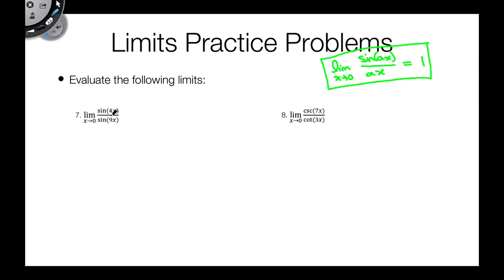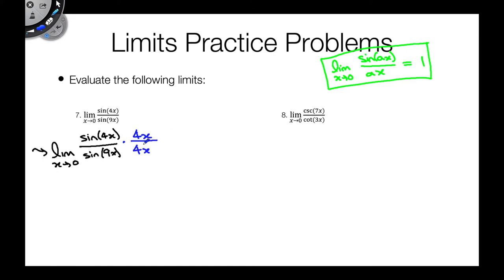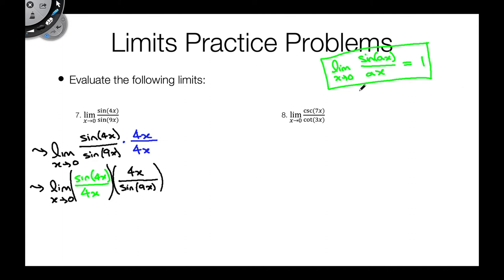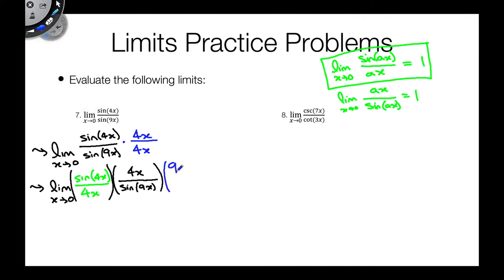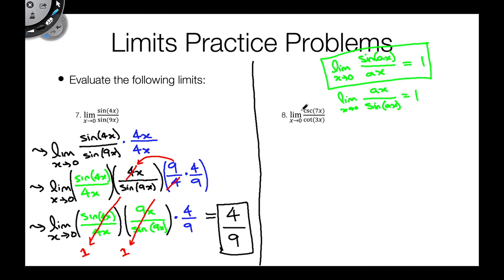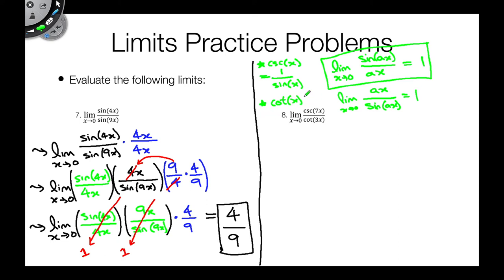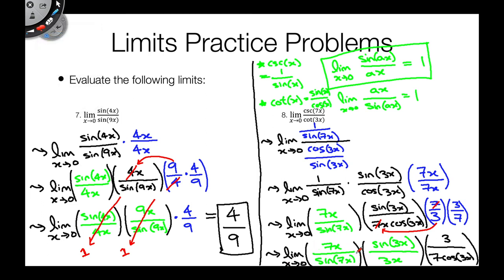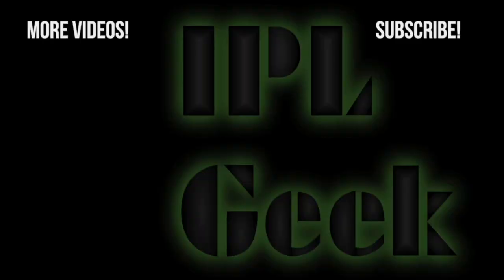Limits Practice Problems Part 1b: Some sin(x)/x Limits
This problem was originally going to be a part of my previous video (Common Zero Over Zero Limits), but the resulting video was way too long, so I decided to break it up into two parts.

The limit as x goes to 0 of sin(x)/x = 1 is a very common identity you'll see and work with in any calculus 1 course, and sometimes it's applicability to a problem is not as obviously relevant. In this video we'll go over two problems that will hopefully help you get a feel for how you can go about solving these kinds of problems.